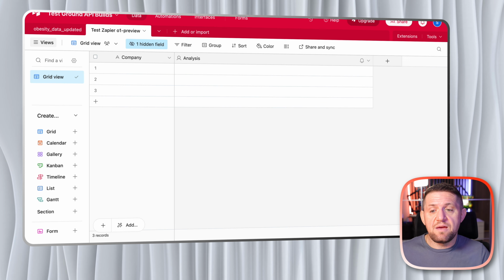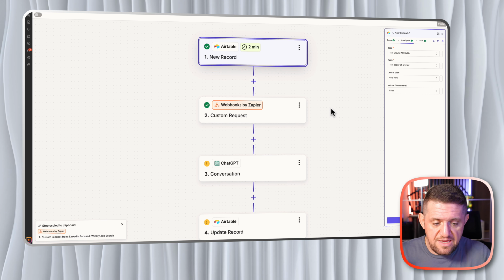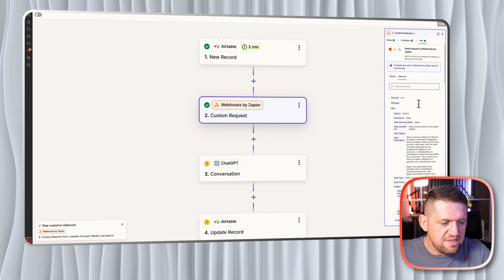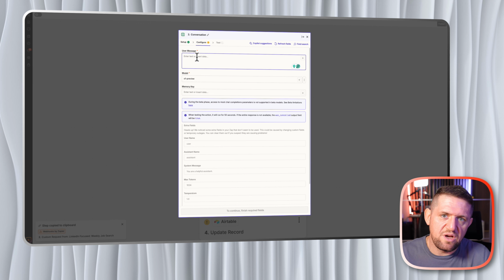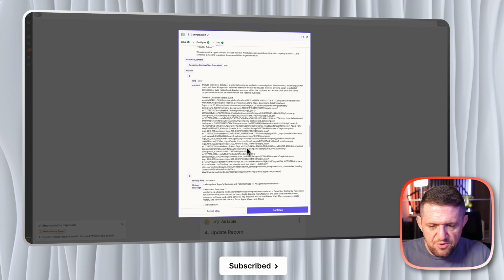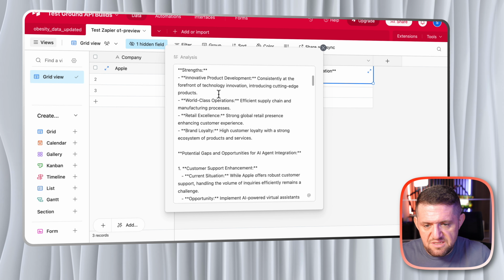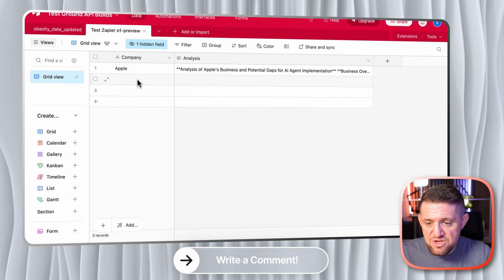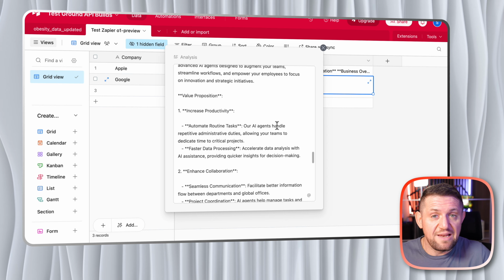Automate Anything with OpenAI's New o1 Model & Zapier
In this video: I'll show you how to automate business research using OpenAI's new o1 model with Zapier and Airtable.

— CHAPTERS —
00:00 The New OpenAI o1 Model
00:40 Our AI Business Analyst Automation
01:42 Setting Up the Airtable Trigger
02:26 Getting Company Data from LinkedIn
03:28 Configuring the o1 Model in Zapier
05:55 Writing AI Insights to Airtable
08:57 Live Demo: Analyzing Apple
10:39 Live Demo: Analyzing Google
12:26 Final Thoughts & Next Steps

— FILENAME —
FileName: GMTM177